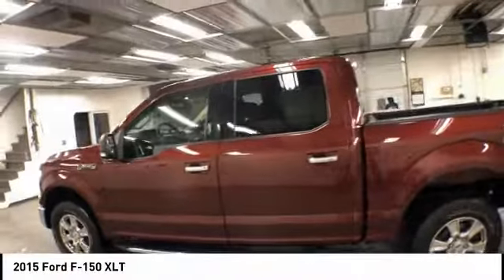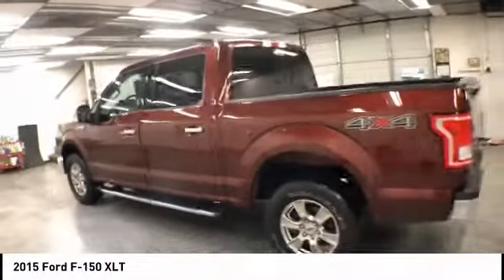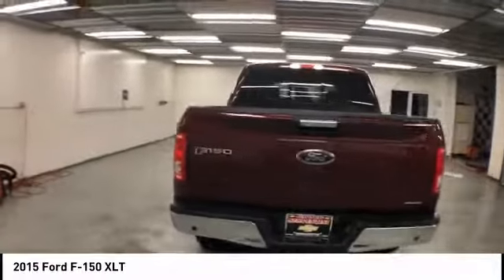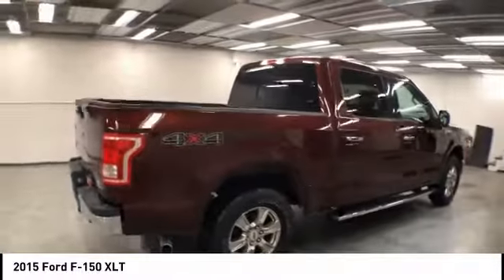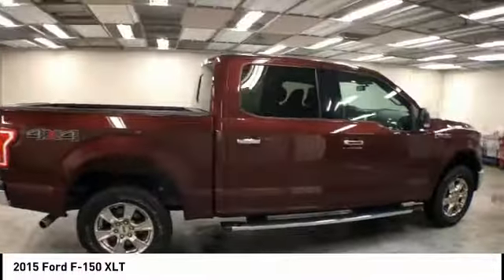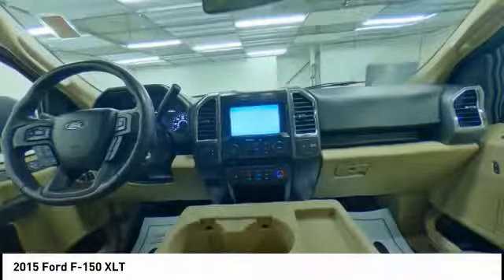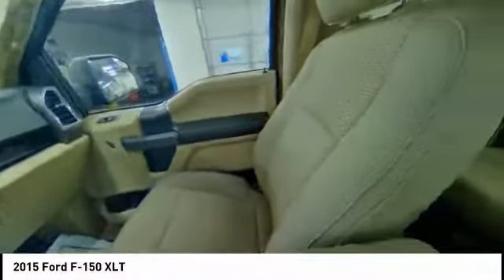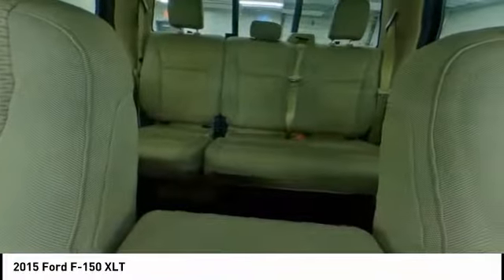2015 Ford F-150 Tallmadge OH 5U2359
2015 Ford F-150 XLT

Recent Arrival! CARFAX One-Owner. ABS brakes Alloy wheels Compass Electronic Stability Control Illuminated entry Low tire pressure warning Remote keyless entry Traction control. Ruby Red Metallic Tinted Clearcoat 2015 Ford F-150 XLT 4WD 6-Speed Automatic Electronic 3.5L V6 Flex Fuel Ti-VCTbrbrOdometer is 10761 miles below market average!brbrAwards:br  * NACTOY 2015 North American Truck of the Year   * Green Car Journal 2015 Green Car Technology Award   * 2015 KBB.com Brand Image AwardsbrBased on 2017 EPA mileage ratings. Use for comparison purposes only. Your mileage will vary depending on how you drive and maintain your vehicle driving conditions and other factors.brAmerican...and proud of it!!!